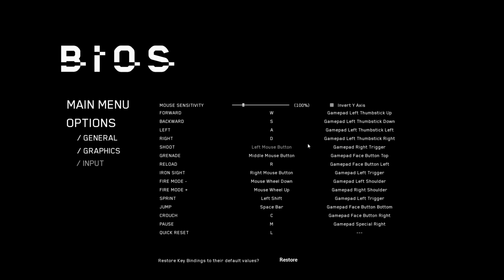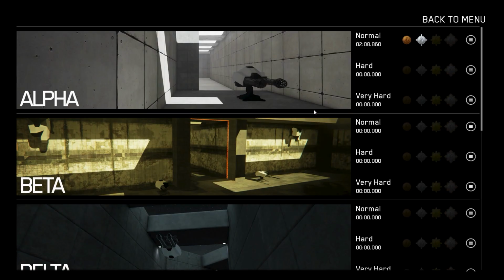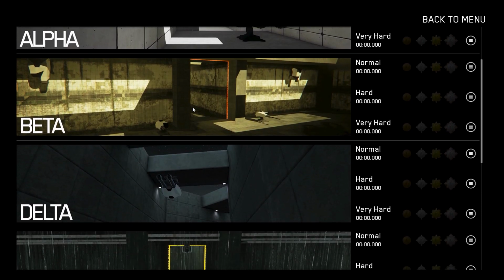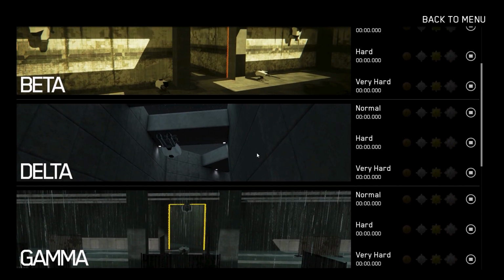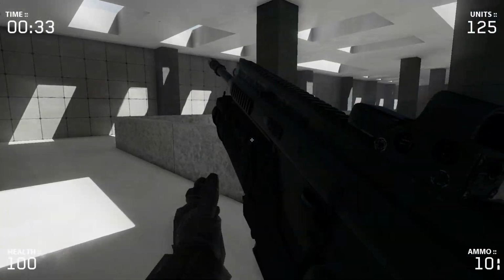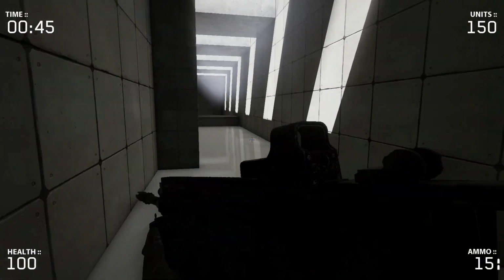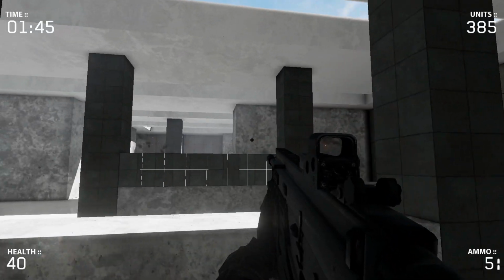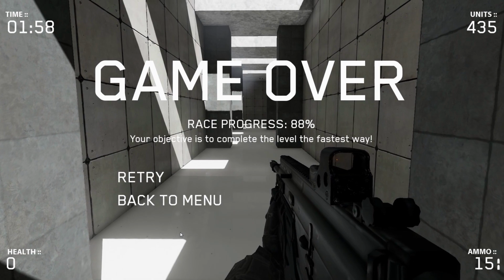BIOS | Racing FPS, Early Look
Taking an early look at the early access release of BIOS, a racing first person shooter.

Like the channel? Want to support myself and other YouTubers? Disable ad-block, 5-20 seconds of your time can help support a channel, its as simple as that.